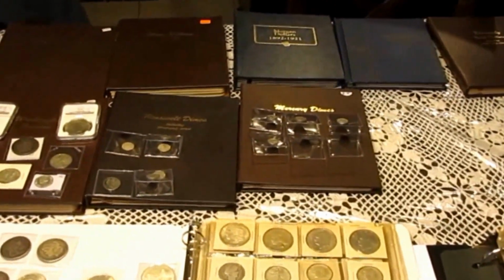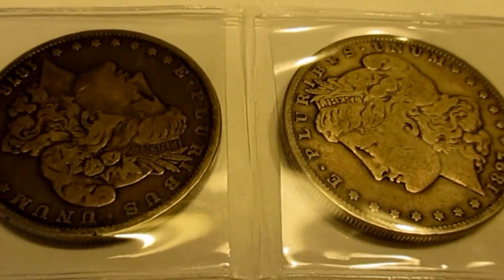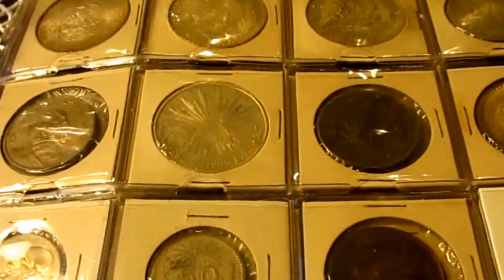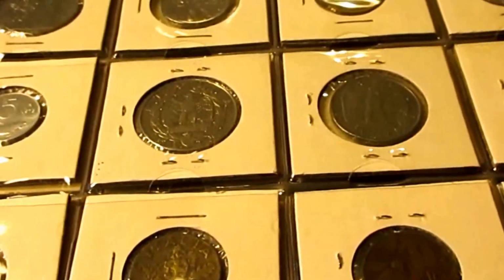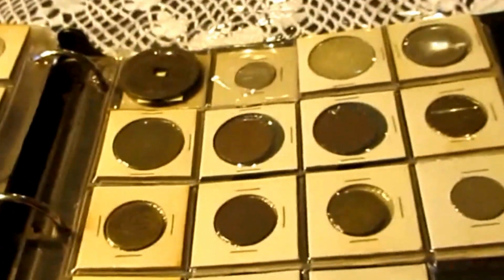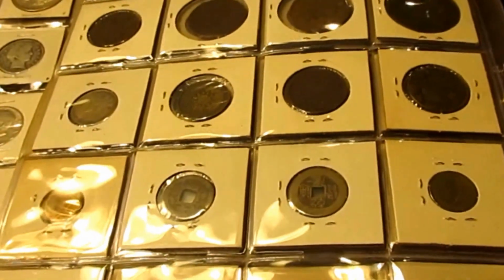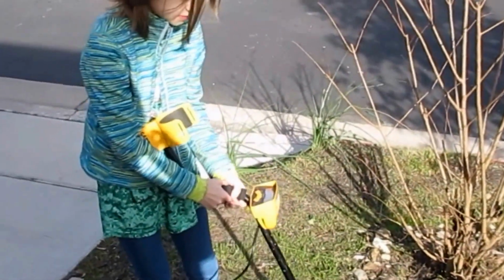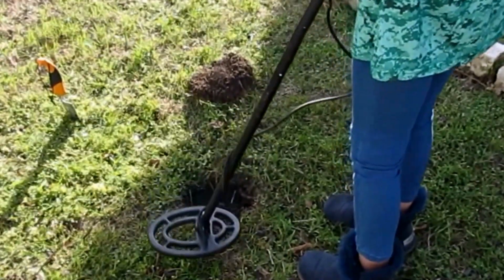💫 Silver Strikes & Golden Surprises! This Week's Pickups + $50 Coin Giveaway! 🎁👀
What's up, Treasure Hunters! 🌟🔍 Get ready for a rollercoaster of a video as I dive into this week's amazing finds, including shiny silver pickups, a stunning $20 gold piece, and some unique cull silver rings. Plus, don't miss the latest update on our exciting $50 silver coin giveaway! 🎉💰

👑 This Week's Highlights:

Join me on a thrilling showcase of my latest acquisitions: from lustrous silver treasures to a majestic 20-dollar gold piece that's a true sight to behold. 🌟💎
Discover the allure of cull silver rings - a perfect blend of history and style. You won't believe how cool these look! 💍✨

Excited about our $50 silver coin giveaway? It's easier than you think! 🎉🪙
🧐 Craig's List Treasures:

Venture with me into the world of Craig's List pickups, where every interaction could lead to the next great addition to your collection. 🕵️💼
I'll share tips and tricks on how to score the best deals and find hidden gems among the listings. 🌍🔎
🌾 Metal Detecting Misadventures:

Not every hunt leads to treasure, but it's all part of the fun! Join me as I recount my recent metal detecting outing with my trusty old Garrett AT 150. Sometimes the journey is just as exciting as the find! 🚀👣
I'll share some beautiful scenery and the interesting, albeit not treasure-filled, things I stumbled upon. 🌳🌼
📹 Behind the Scenes:

Get a behind-the-scenes look at the life of a treasure hunter – the highs, the lows, and everything in between. 🎥😄
Watch as I navigate through the world of coin collecting, metal detecting, and online treasure hunting – you never know what we'll find next! 🌐💡

💬 Your Turn:

Ever had a cool find on Craig's List or a metal detecting adventure? 🗣️👥
And let me know: what kind of treasure would you like to see in our next giveaway? Your input might just shape our next big hunt! 🤔💭
Keep searching, keep dreaming, and let's keep uncovering the treasures of the world together! 🌍💖